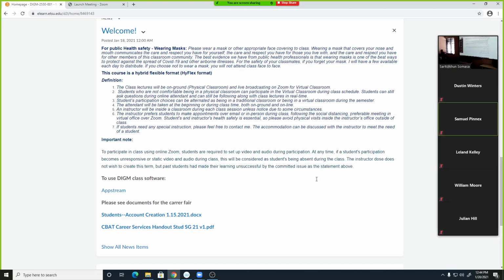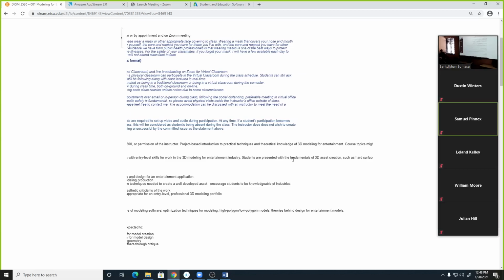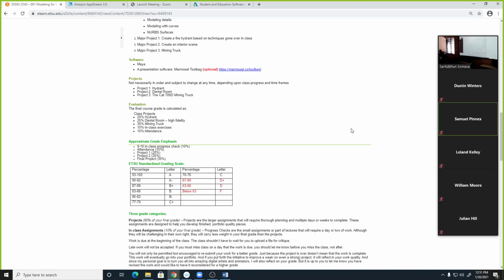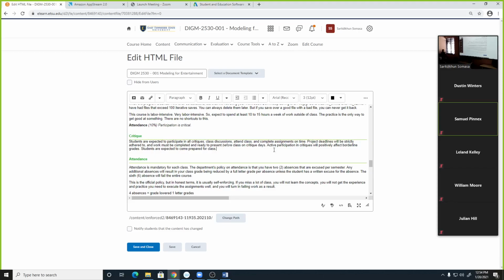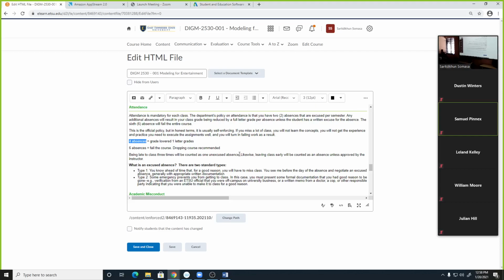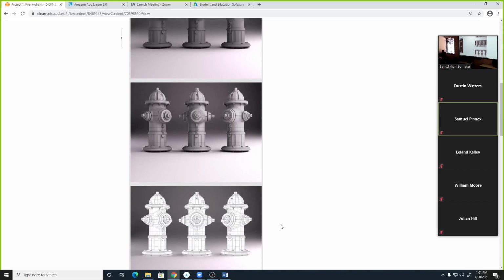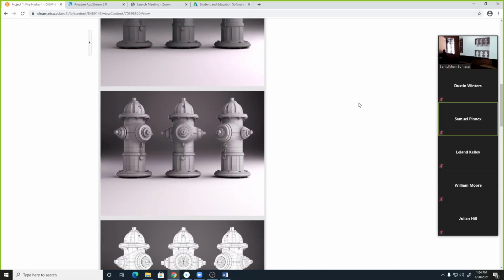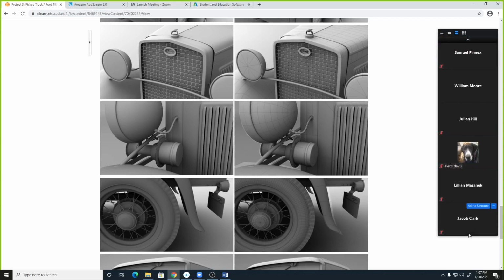DIGM2530F20 ENT WK01 01 Intro Class